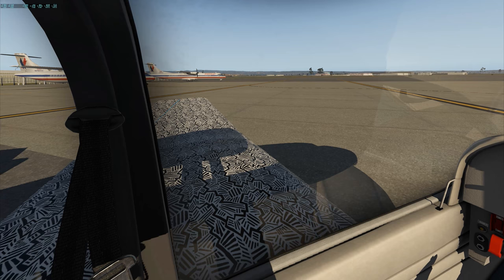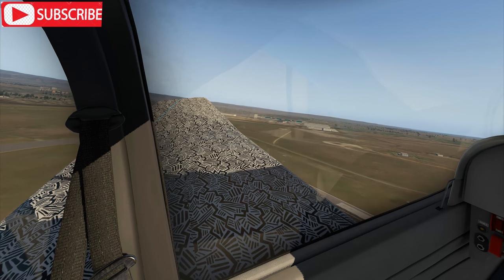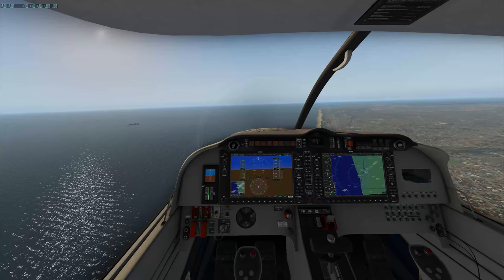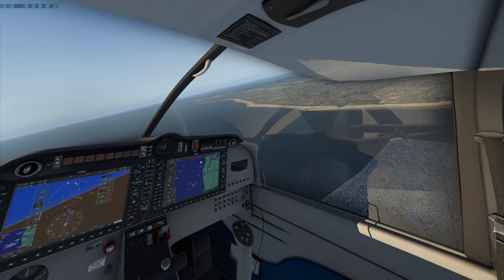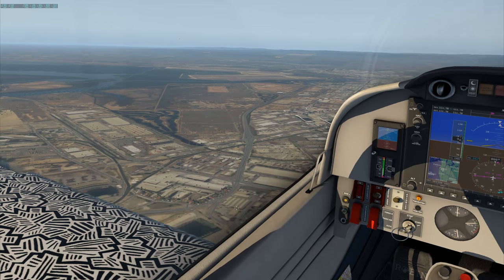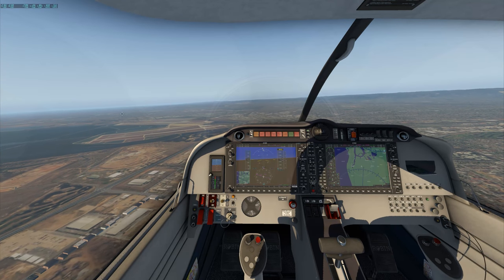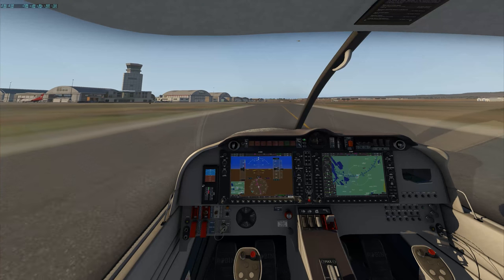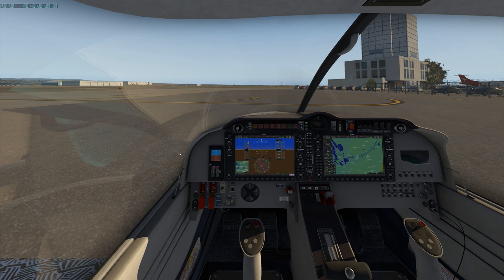X-Plane 11 Get 4 k Quality in 1080p : You really have to check this out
If you could get X-Plane 11 in 4 k Quality in 1080p I'm sure many would jump at the opportunity. Well its likely you can with an NVIDIA graphics card. All you need to do is enable the DSR feature - turn you in game anti aliasing off and test the performance.
You can add a little anti aliasing if you think you need it but the performance hit against the picture quality is amazing I think.

Nvidia makes fantastic graphics cards but one thing many miss is its version of anti aliasing called Dynamic Super Resolution or DSR. This gives you something like 4K picture quality on a 1080 P screen. It is magic it seems only Nvidia produces.
I truly love the quality and performance the DSR gives games. It is certainly better than cranking up the anti aliasing in many games.
Better picture quality and Performance - You need to give it a go - Really~